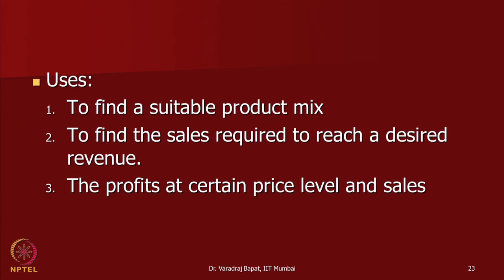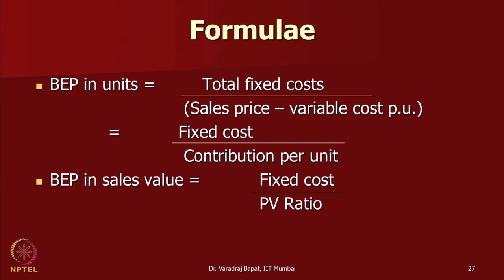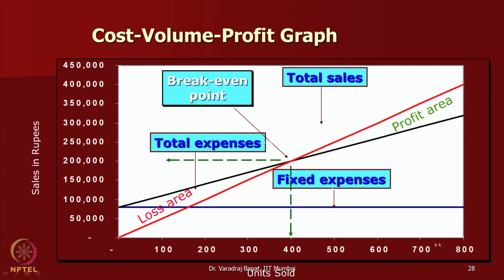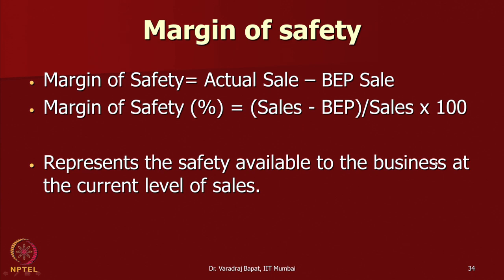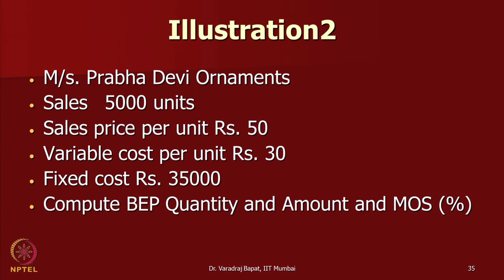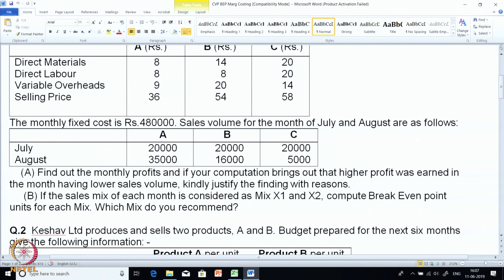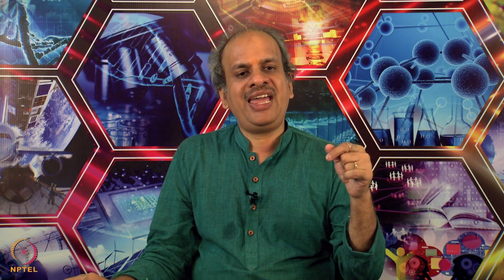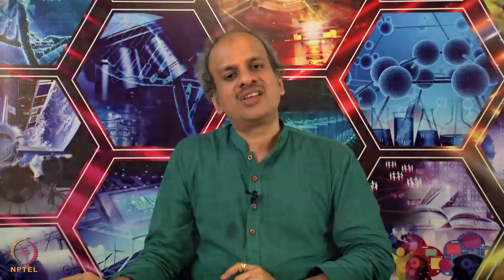Week 1-Lecture 5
Lecture 5 : Margin of Safety

 To access the translated content:
1. The translated content of this course is available in regional languages.
 2. Regional language subtitles available for this course
 To watch the subtitles in regional languages:
 1. Click on the lecture under Course Details.
 2. Play the video.
 3. Now click on the Settings icon and a list of features will display
 4. From that select the option Subtitles/CC.
 5. Now select the Language from the available languages to read the subtitle in the regional language.